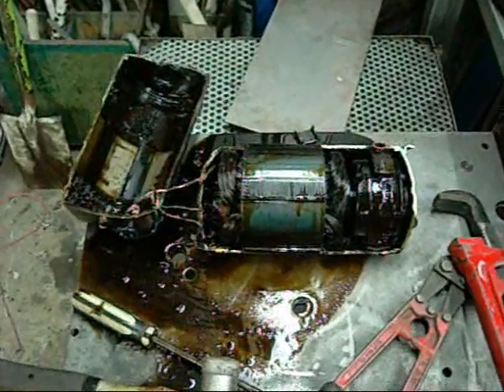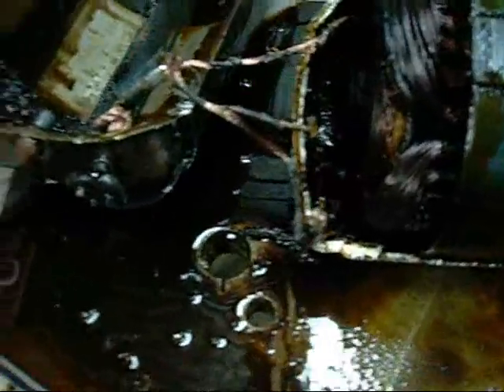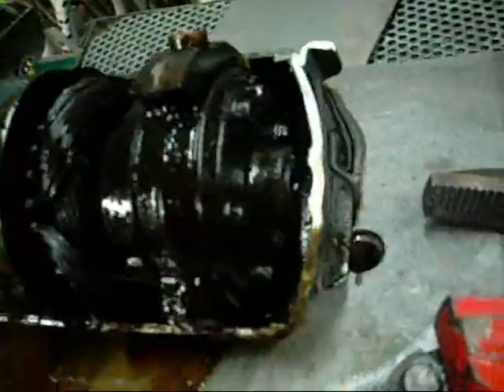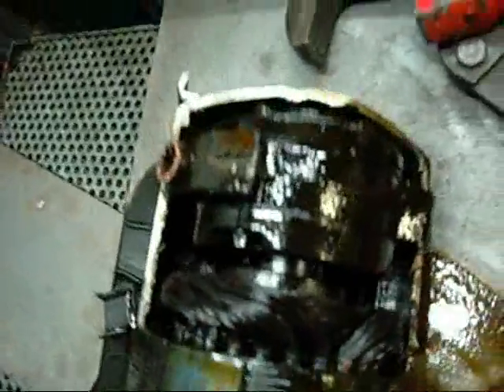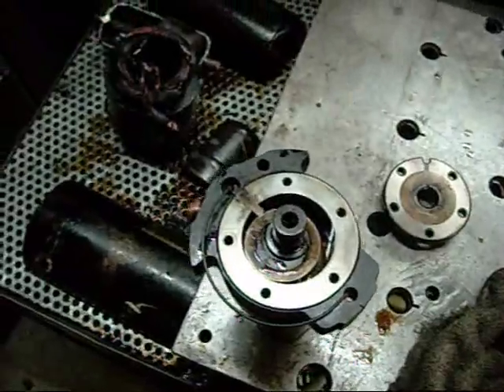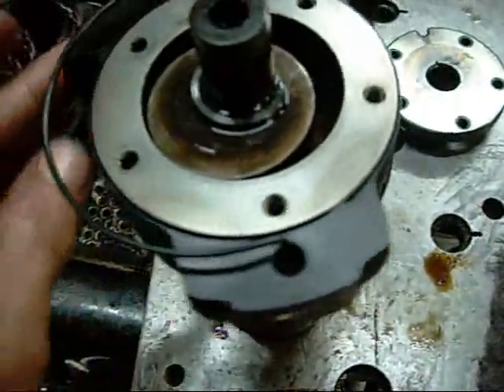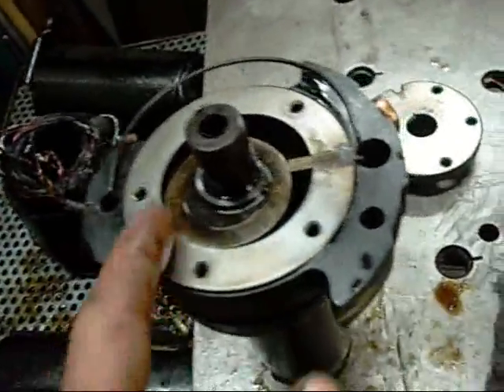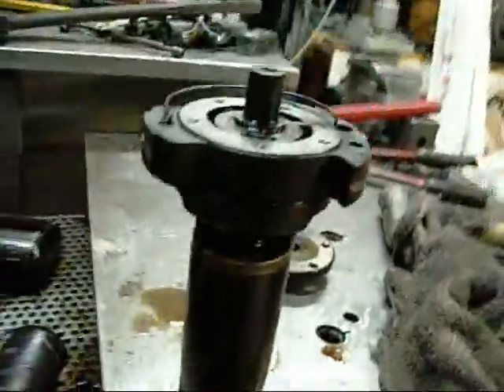Taiwanese AC Compressor Aftermath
It fared well!, th vane was bouncing off its spring at critical pressure and didn't allow for any more pressure rise :(

The oil is burnt from the sheer heat buildup and possible dieseling